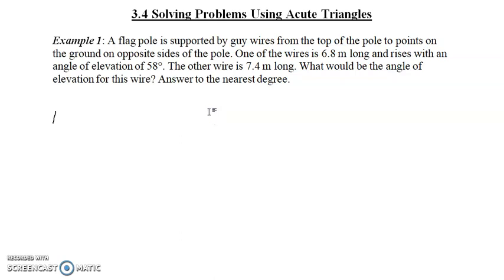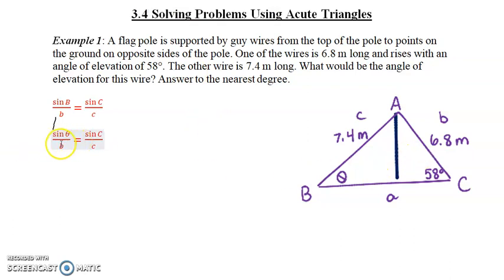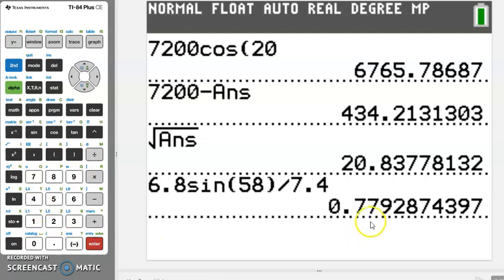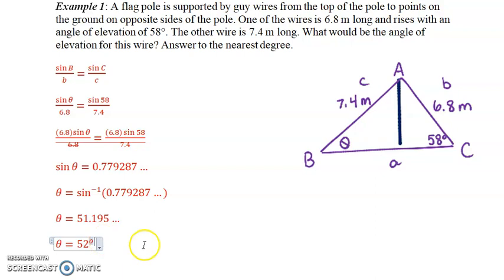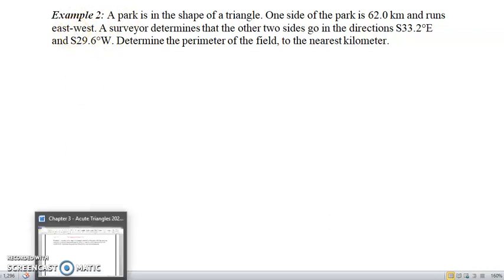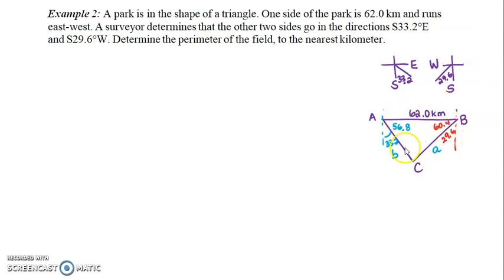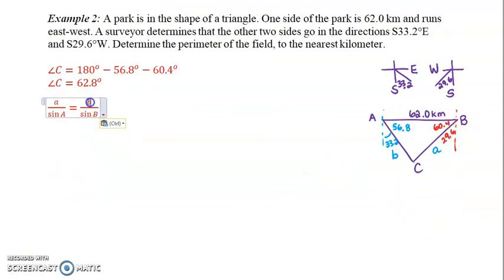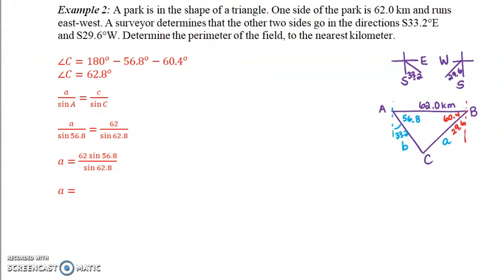Math 11 3.4 part a